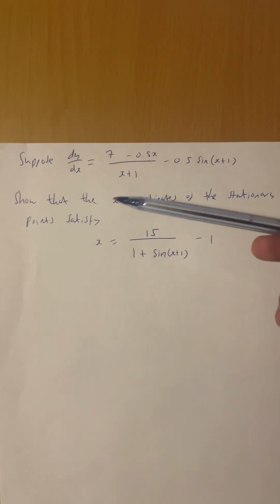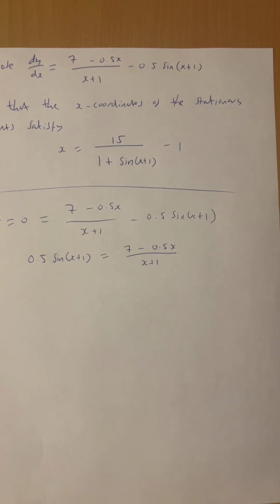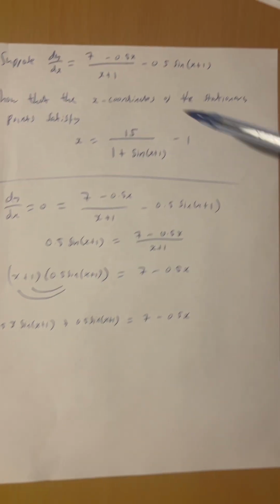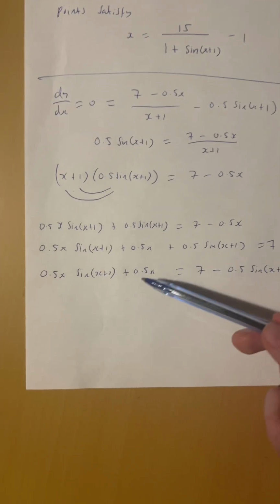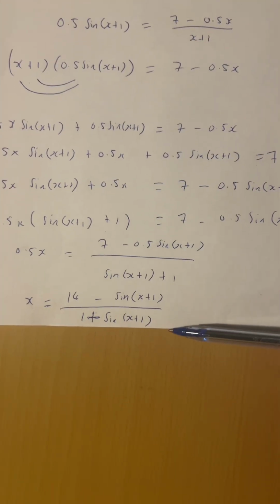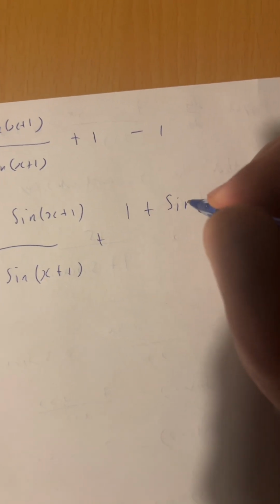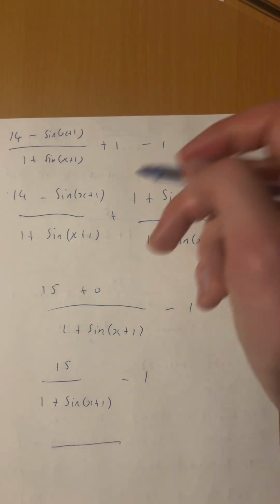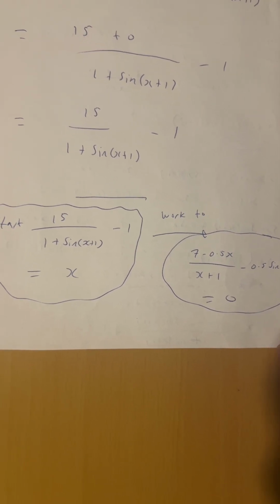😩 These questions CATCH students OUT (A-level Maths)